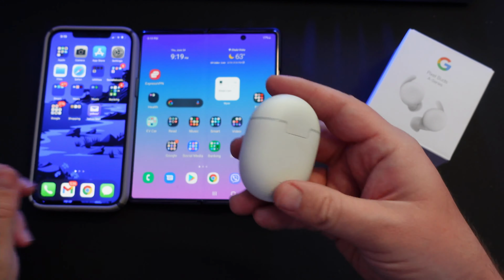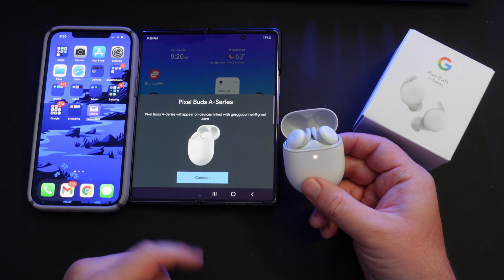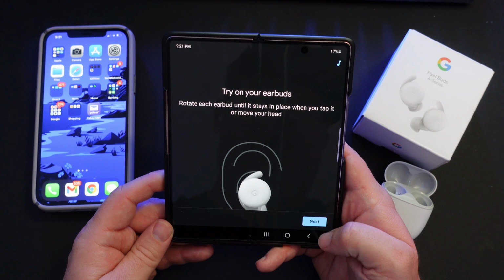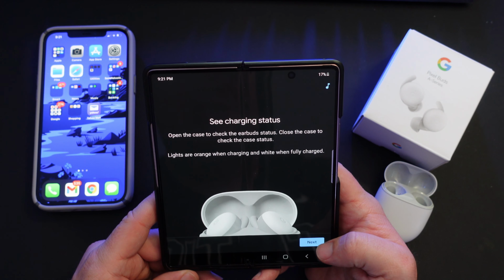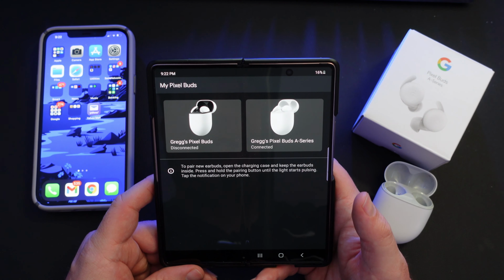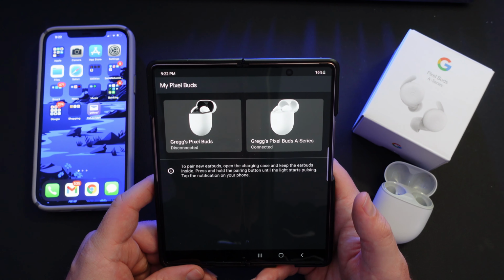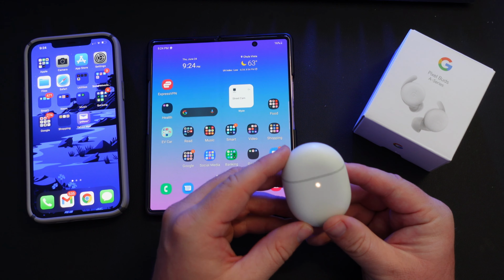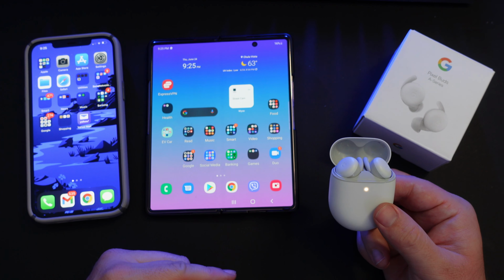Pixel Buds A Series How to Connect to Android Phones, Tablets, iPhone iPad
Pixel Buds Series A